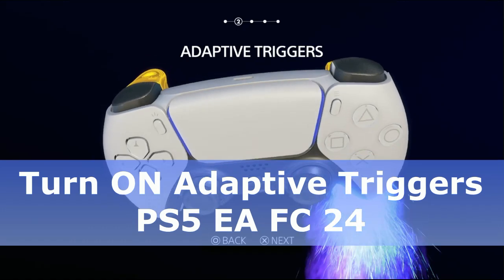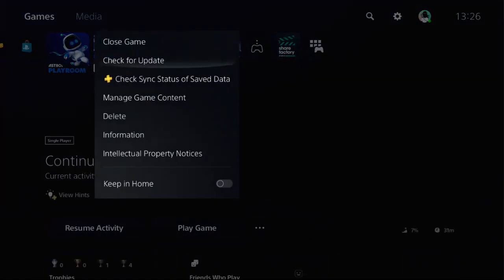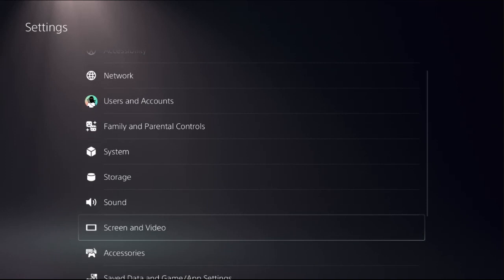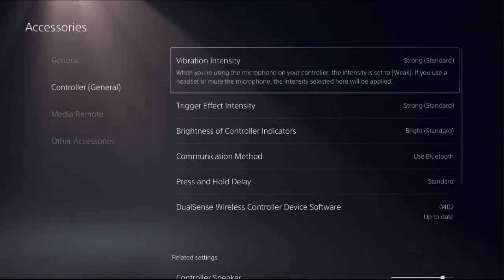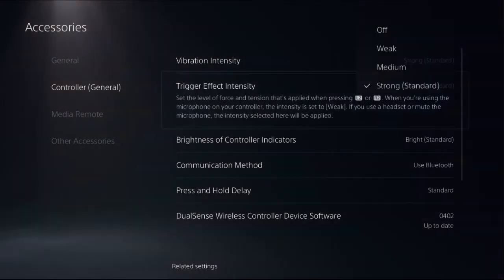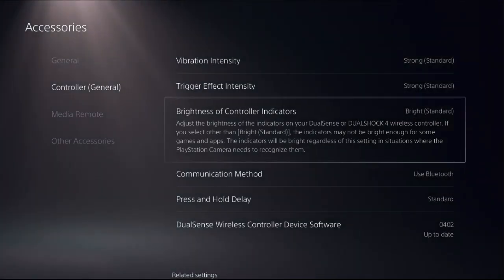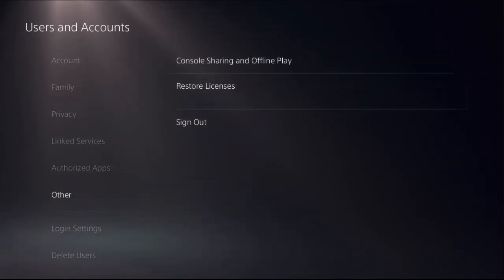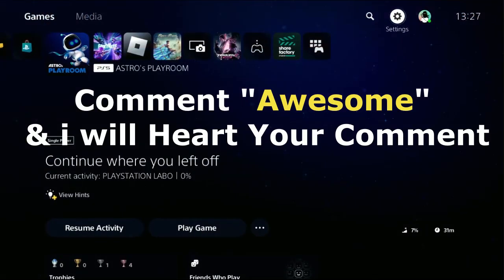How to Turn ON Adaptive Triggers PS5 EA FC 24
To enhance your gaming experience on the PS5, learn how to turn on Adaptive Triggers in EA's FIFA 24. Adaptive Triggers are a revolutionary feature that provides immersive feedback, enhancing gameplay realism. To activate this feature, navigate to the game settings menu in FIFA 24 on your PS5. Look for the "Controller Settings" option and select "Adaptive Triggers." Toggle the setting to "On" to enable Adaptive Triggers, which will enhance your gameplay by providing dynamic resistance in the triggers, enhancing the feel of in-game actions. Experience the next level of gaming with Adaptive Triggers in FIFA 24 on your PS5.